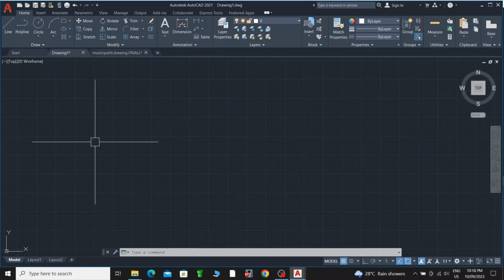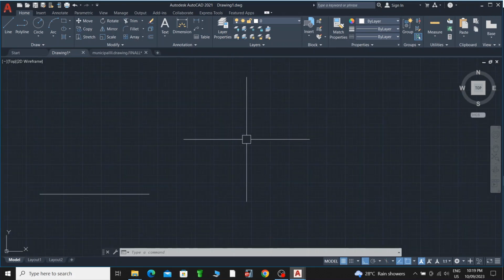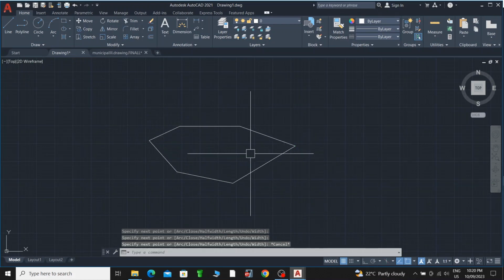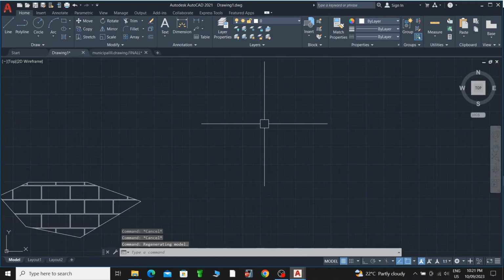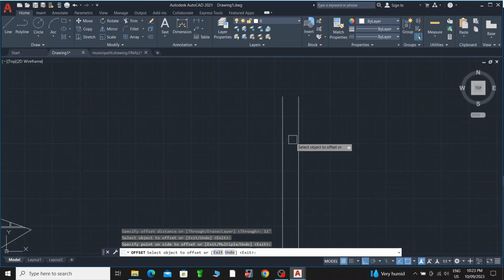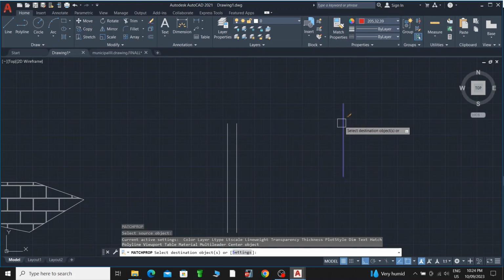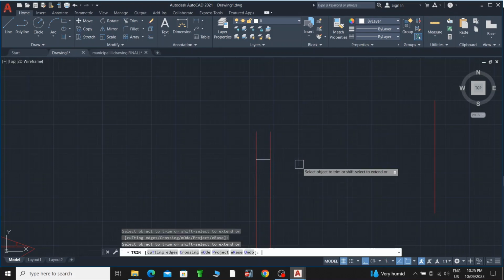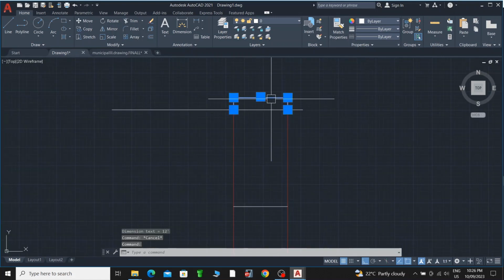15 Best Quick and Most Efficient Commands To Draft in Autocad||Easy Commands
This is a genuine channel with only a motto to help you out.

AutoCAD (2D) 15 Basic & Important Commands For Beginners | Civil, Mechanical, Arch |
In this AutoCAD Tutorial you will learn Autocad 15 basic & important commands For 2D Drawing, this video is helpful for AutoCAD beginners Civil Mechanical Arch Students.

And, Grow your Practical & Software skills